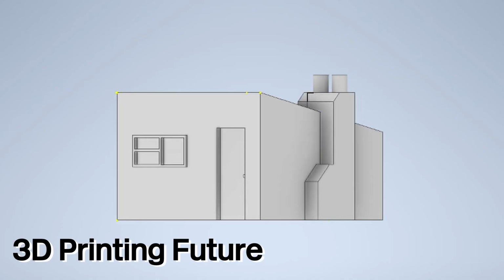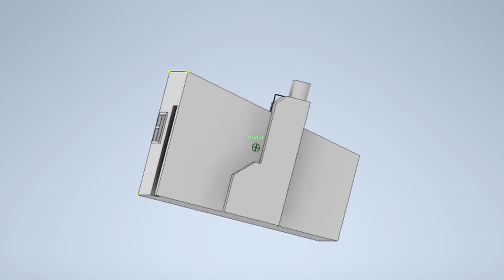3D Printing Model Railways - Lift Doors Continued & The Future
3D Printing Model Railways - Lift Doors Continued & The Future

Today I talk about what has happened to my 3D printed lift doors and I also talk about what I believe the future has to come with 3D printing and model railways.